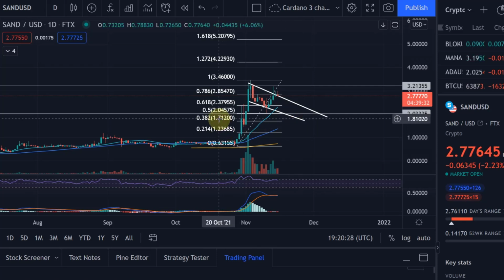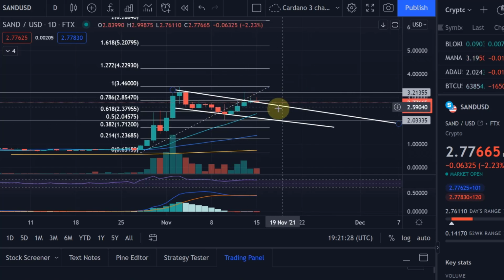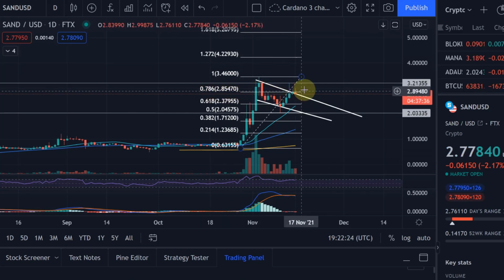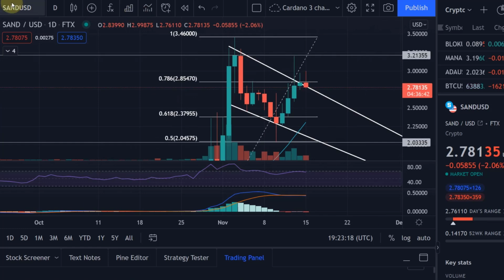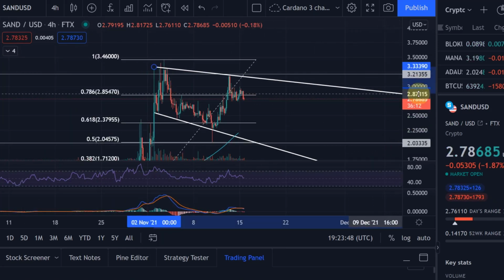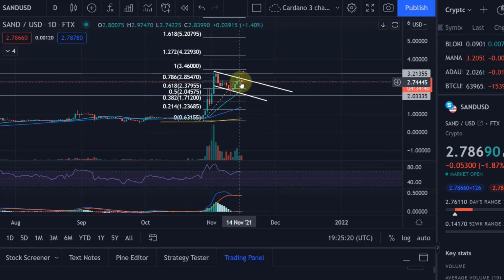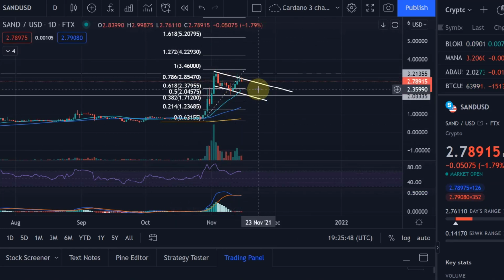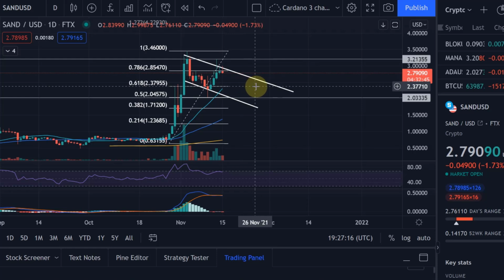SAND Sandbox Crypto Price News Today - Technical Analysis Update, This is Happening Now!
SAND Sandbox Crypto Price News Today - Technical Analysis Update, This is Happening Now! In this video I carry out a technical analysis of the SAND cryptocurrency and I talk about the price.